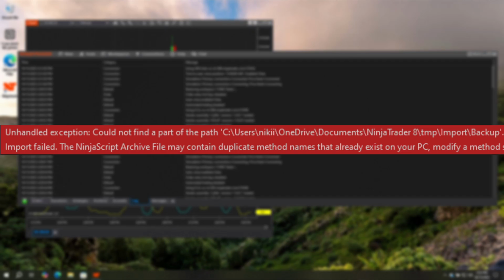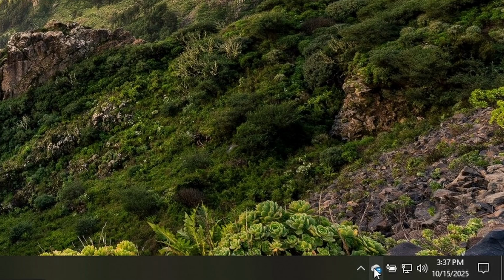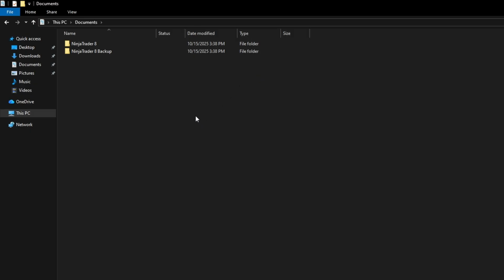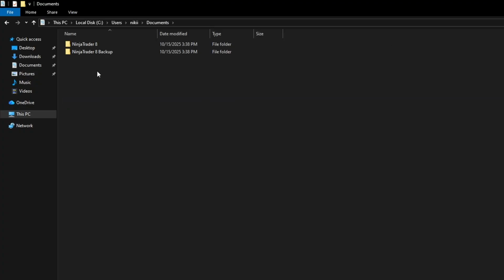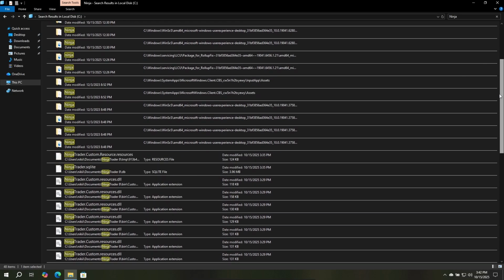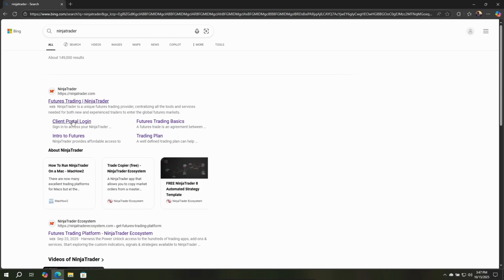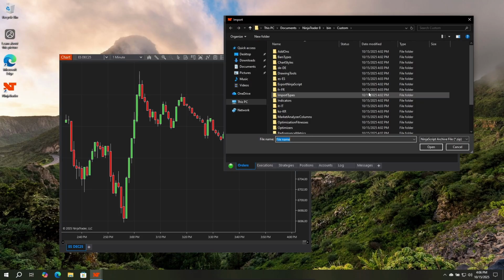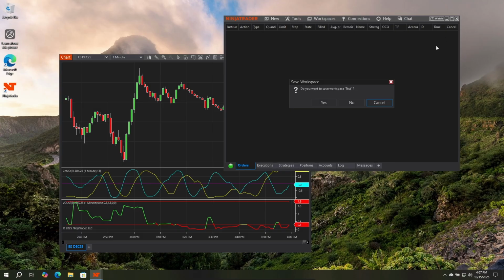How to Fix NinjaTrader Crash Caused by OneDrive (Step-by-Step Guide)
Are you getting constant errors or crashes when launching NinjaTrader?
Chances are, OneDrive is syncing your Documents folder, and that’s what’s breaking NinjaTrader behind the scenes.

In this step-by-step tutorial, I’ll walk you through exactly how to fix it:
✅ Stop OneDrive from interfering with NinjaTrader
✅ Reinstall NinjaTrader the right way
✅ Clean up leftover files that cause crashes
✅ Confirm your installation works flawlessly

By the end of this video, you’ll have NinjaTrader running smooth and error-free, permanently.

Why OneDrive causes NinjaTrader to crash

How to disable OneDrive syncing safely

How to uninstall and clean up old NinjaTrader files

How to reinstall and import your indicators without errors

💡 Pro Tip:
If your indicators fail to import even after reinstalling, double-check that your Documents folder is located under:
C:\Users\[Your_Username]\Documents
and not inside OneDrive.